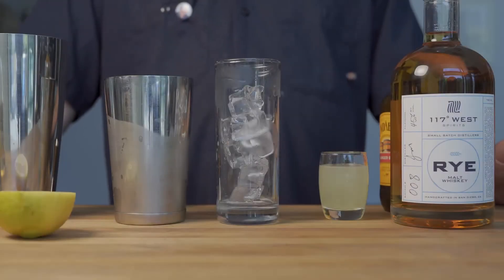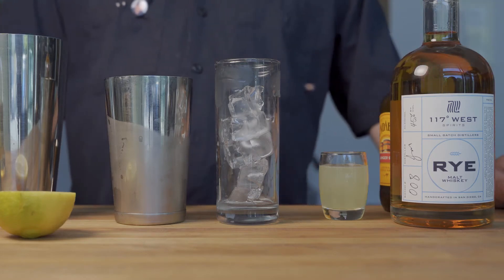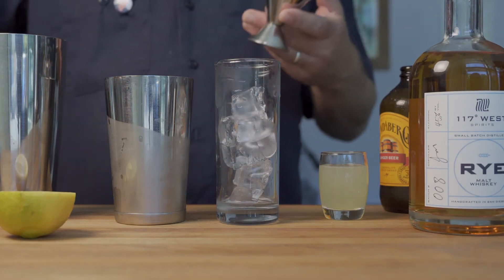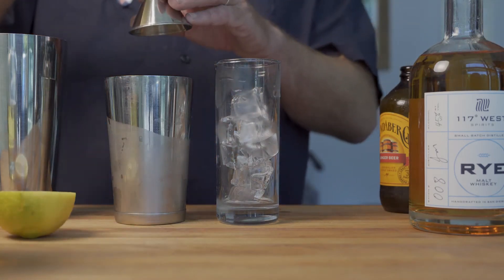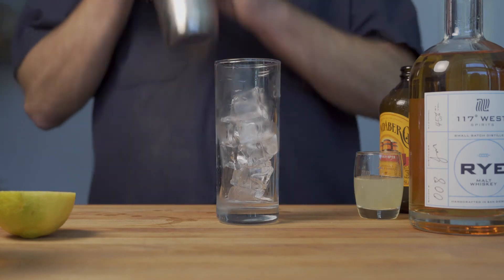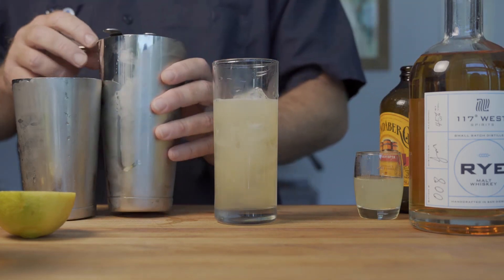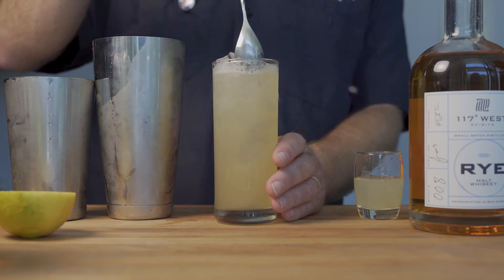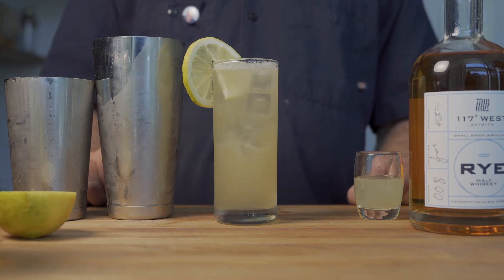The Dreamer - By Archie - 117 West Spirits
Archie gives a tutorial on how to make The Dreamer.

The Dreamer
2 oz 117 West Rye
¾ oz lemon juice
½ oz Amaro (117 West, Jelnick or similar)
¼ oz demara syrup
1 oz ginger beer
Orange wedge
Shake Rye, lemon juice, amaro and syrup in a cocktail shaker with ice.  Strain into a collins glass filled with ice and top with ginger beer.  Garnish with an orange wedge.

117 West Spirits
2332 La Mirada Drive Ste 800 Vista, CA 92081, US

Shot and edited by Paul Naylor
All videos from 117 West Spirits are meant to be viewed by persons age 21 and over.